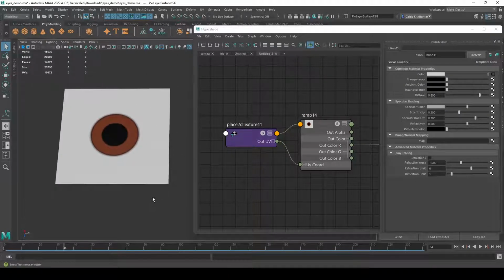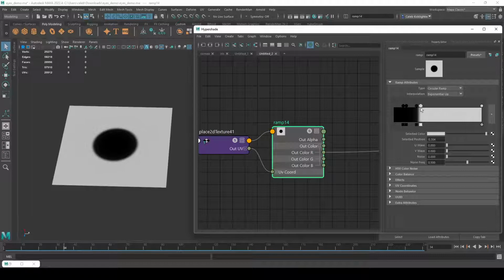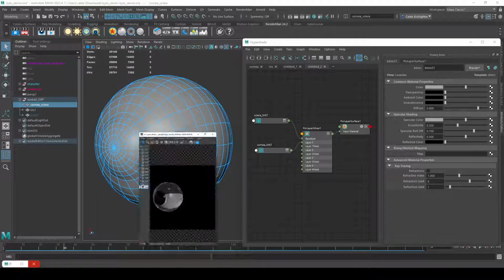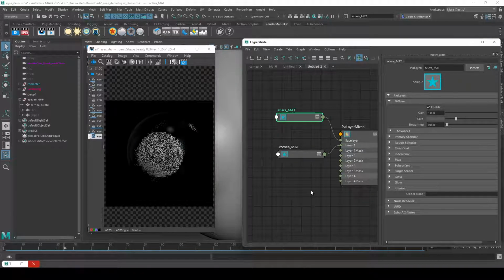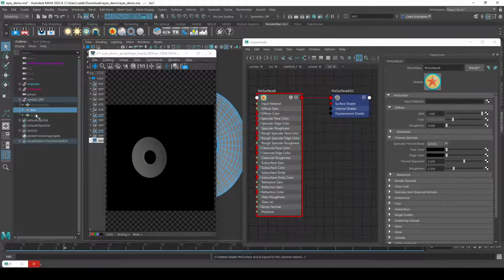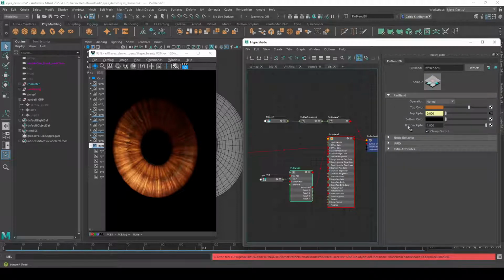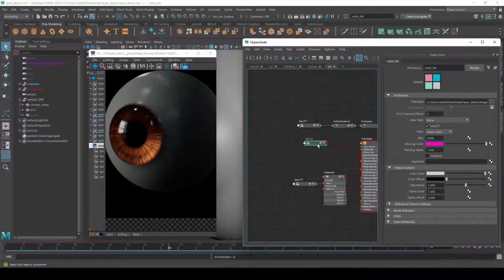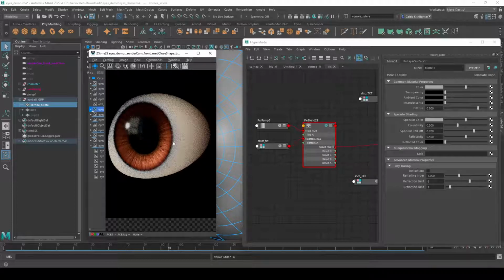Eyeball (5/5): Shading